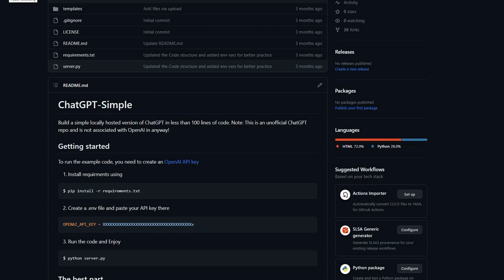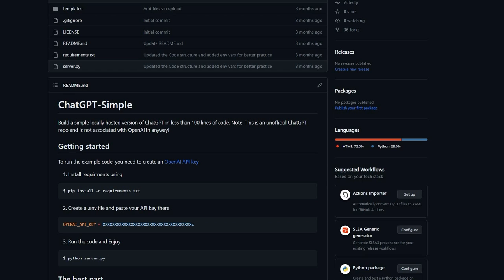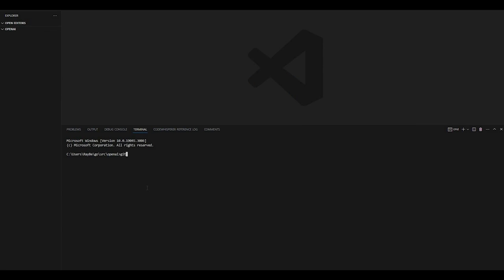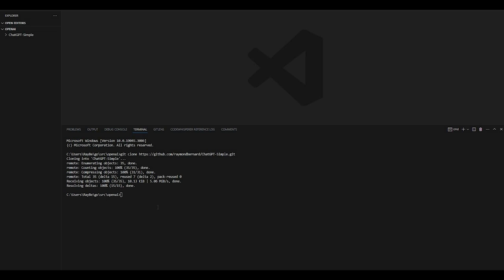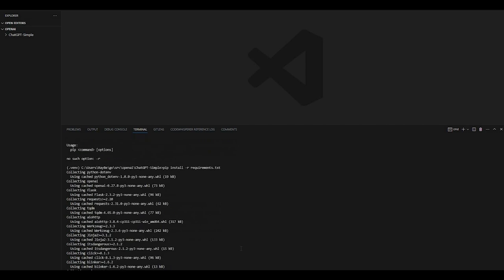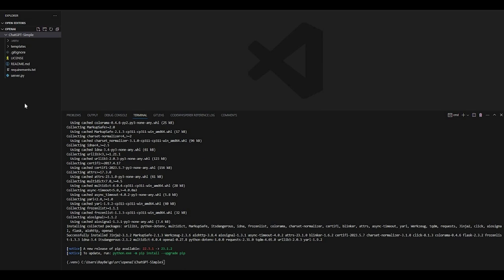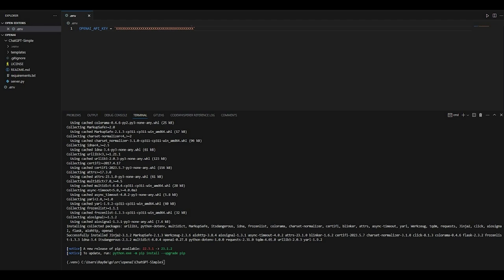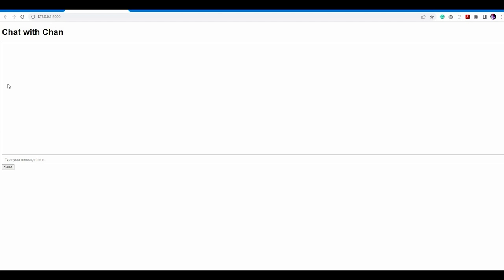OpenAi WebTutor -- Create your own Web UI for ChatGPT in less than 100 lines of code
In less than 3 minutes, this video shows you how to create your own Web UI for ChatGPT using less than 100 lines of code.

py -m venv .venv

.venv\Scripts\activate

cd ChatGPT-Simple

python server.py

.env

OPENAI_API_KEY = 'XXXXXXXXXXXXXXXXXXXXXXXXXXXXXXXXXXXXXX'